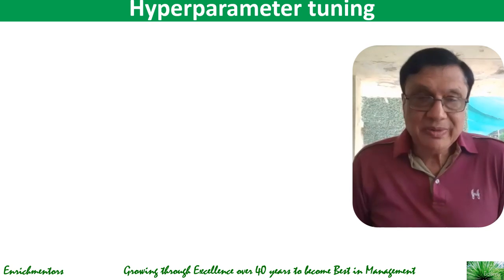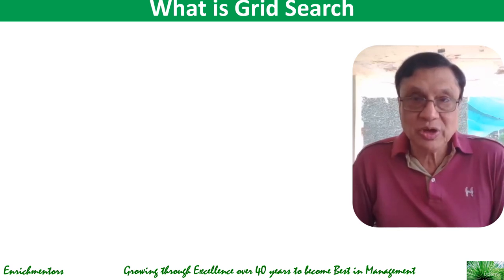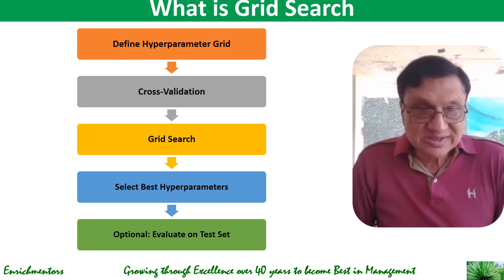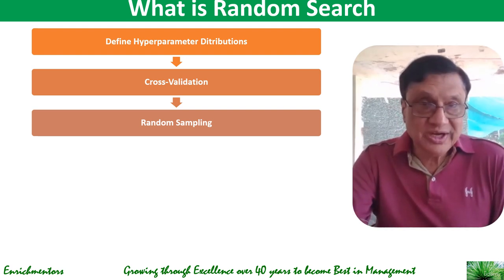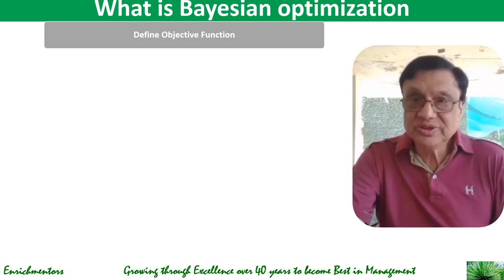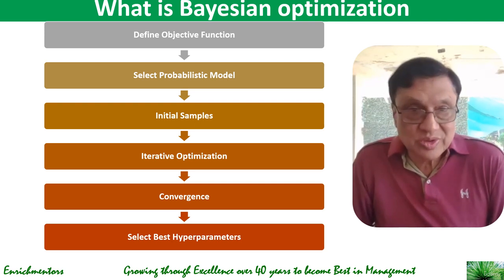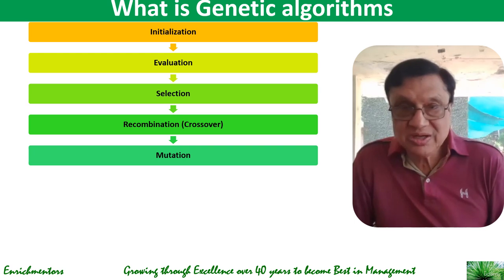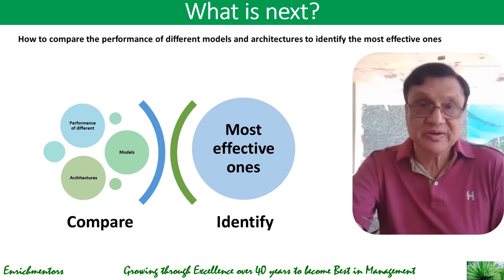24 Algorithm Selection & Development X - Master in Artificial Intelligence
24 Algorithm Selection & Development X - Master in Artificial Intelligence